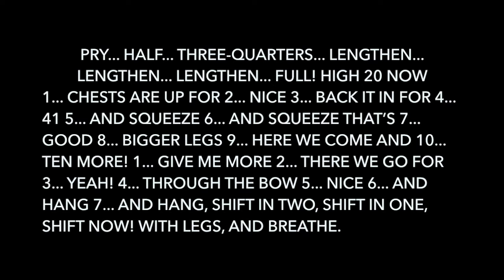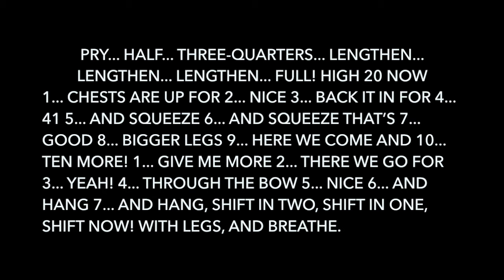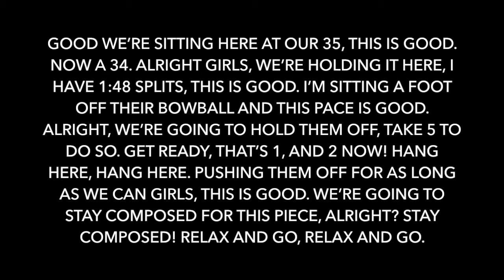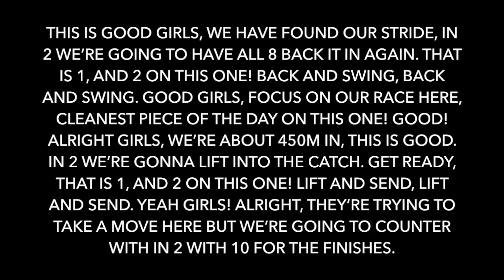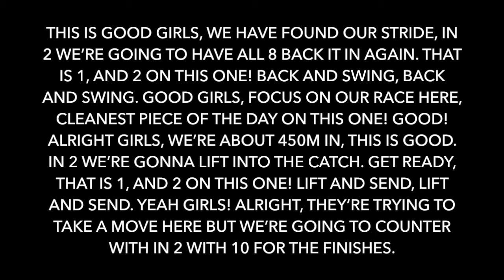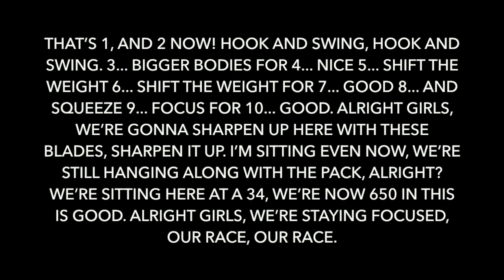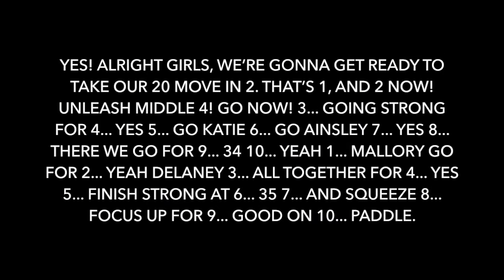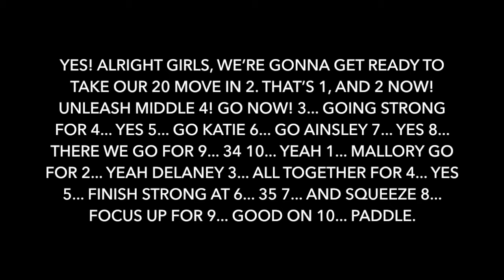Starting 850m practice piece, U19 8+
Cox recording of a practice starting 850m for Ready Set Row Development Team, U19 8+ (B)